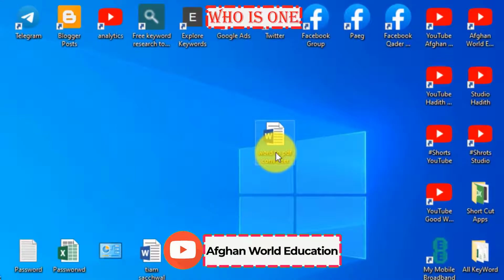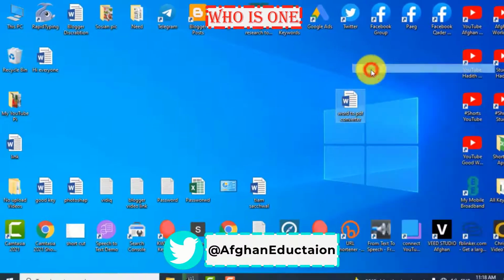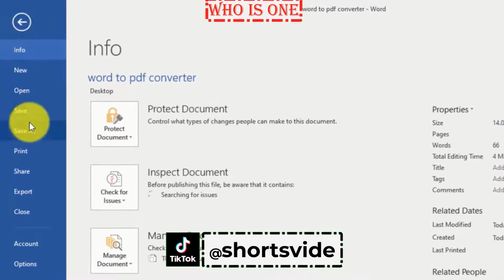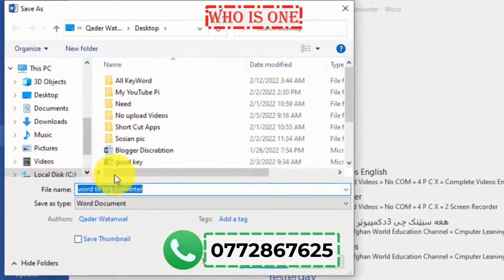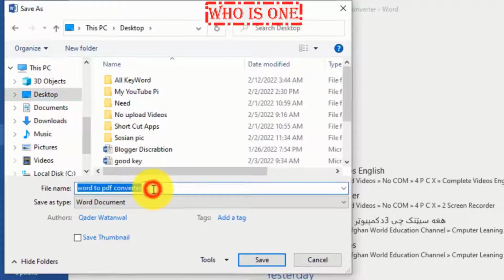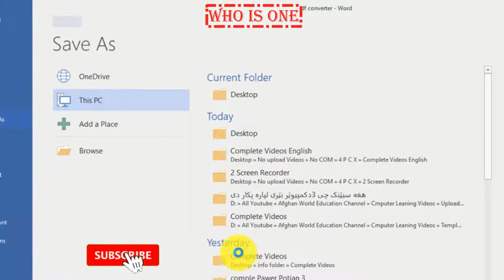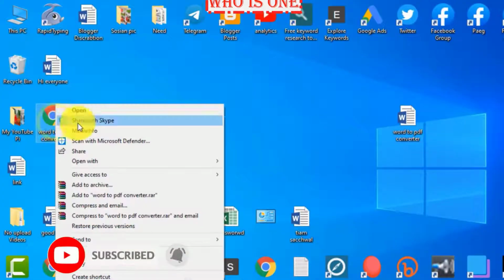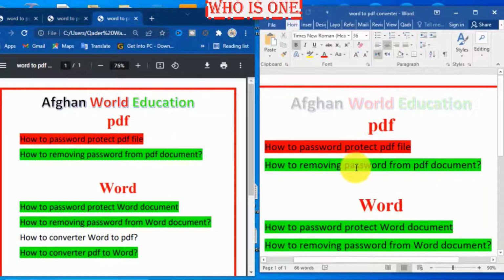How to word to pdf converter offline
💌Hi everyone. Today I want to show you in this Video (How to word to pdf converter)
step by step Learning Frist Open microsoft word document.
Then Go to file menu. and here click on the save as command.
And here click on browser. And here chooses path for save pdf file.
Here types your pdf name Then select Here the pdf format now click on save.
As you can see we have get the word to pdf converter Now if you open it you can see
that the word has been converted in to pdf. This is How to word to pdf converter.

⌚ Timestamps
00:00 Introduction how to convert word to pdf in laptop?
00:21 convert word file to pdf in laptop
00:39 word to pdf converter

🔊 PLAYLIST اړوند پلی لیستونه وګور🎁
🔻کمپيوټر زده کړه👔